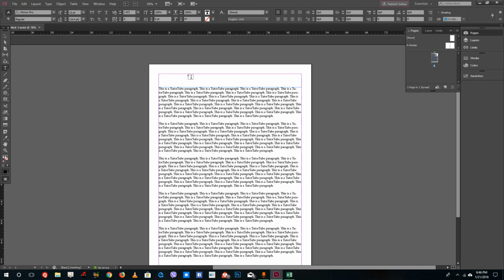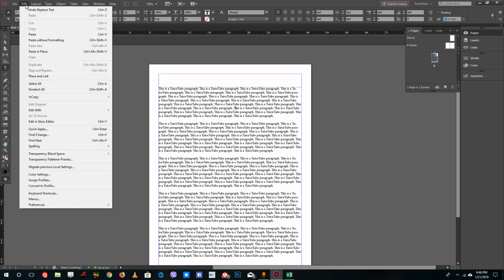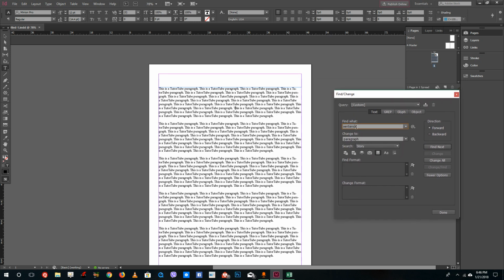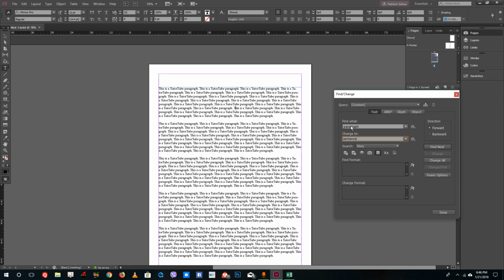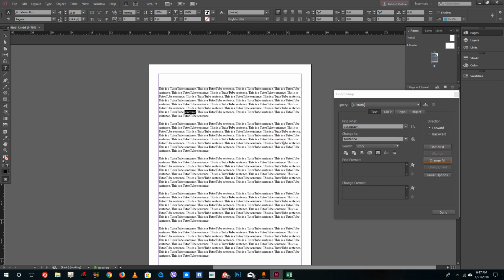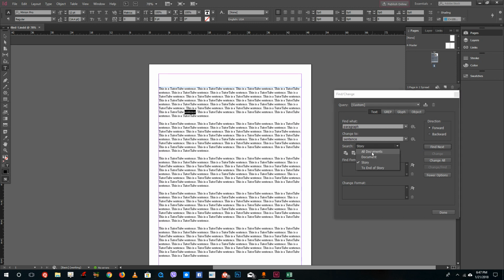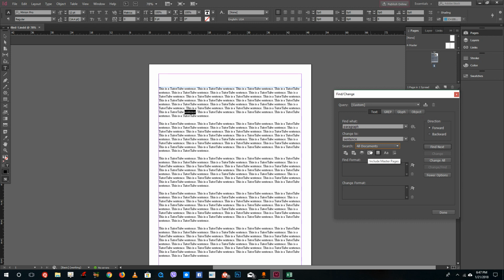InDesign Tutorial - Lesson 19 - Find and Change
In this tutorial we will be discussing on Find and Change inside of InDesign.